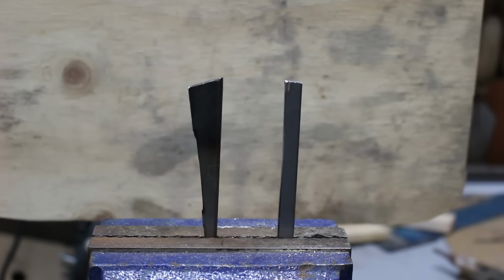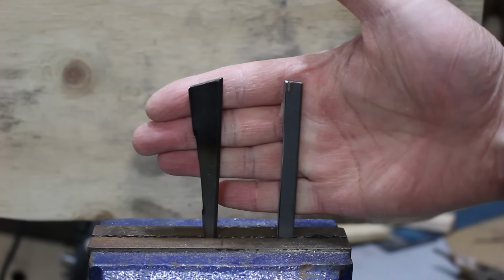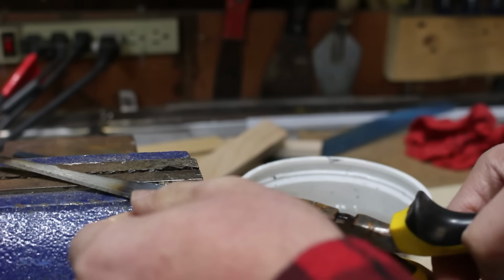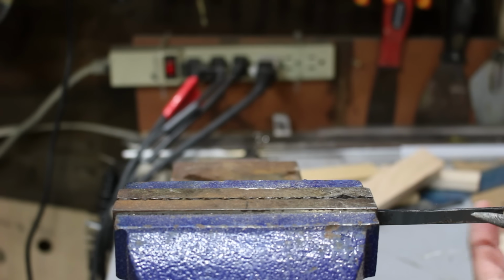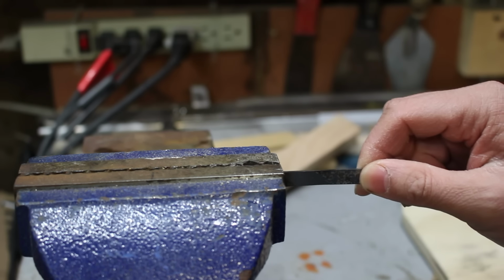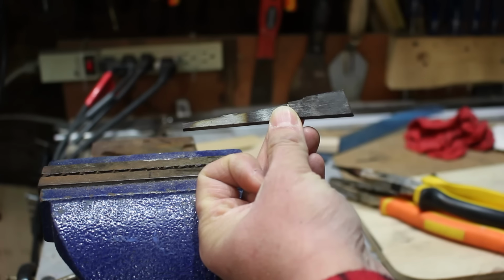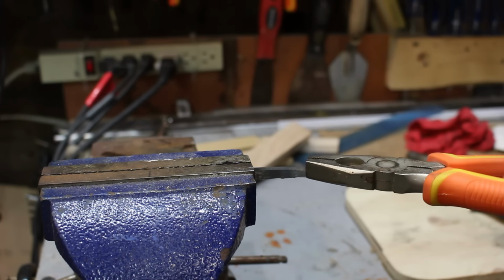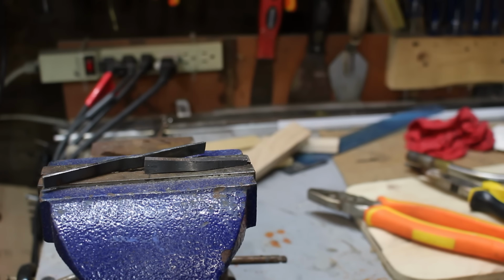High Carbon Steel vs Mild Steel Test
Here is a test showing the difference between high carbon steel and mild steel.  One can be hardened the other one not.